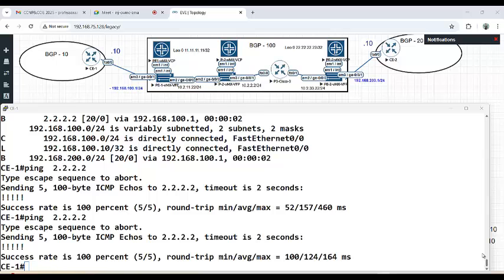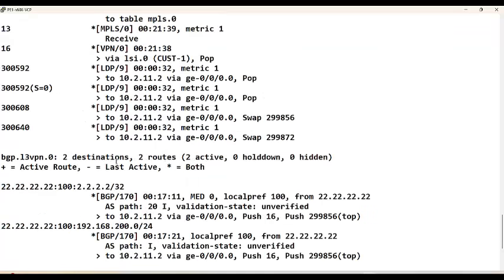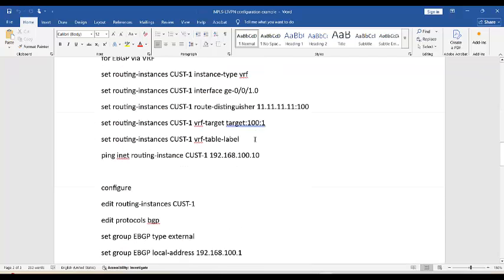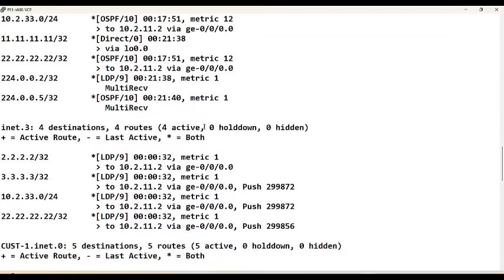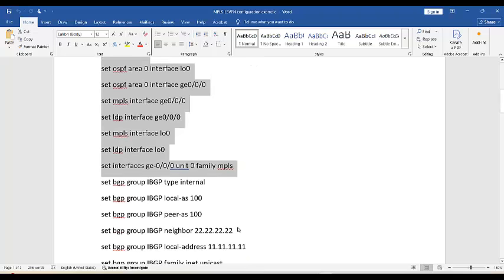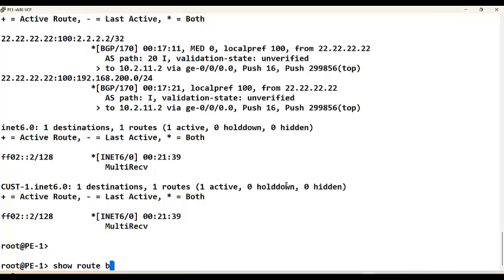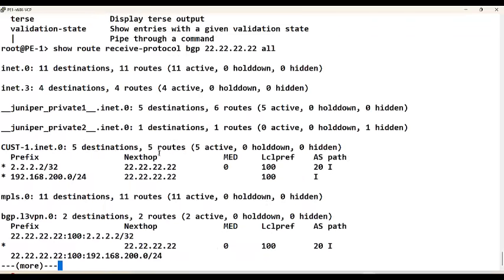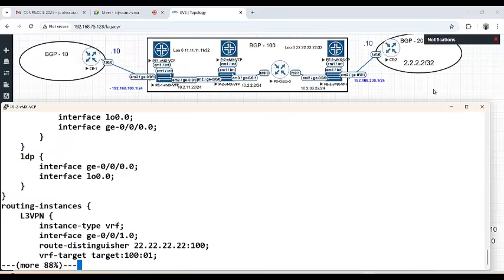Juniper L3 VPN Part 2